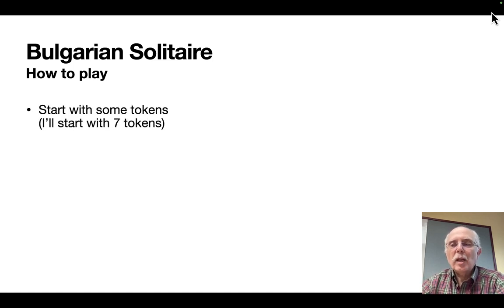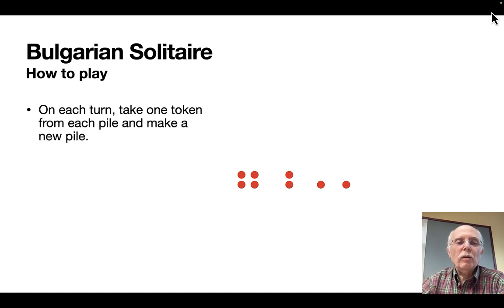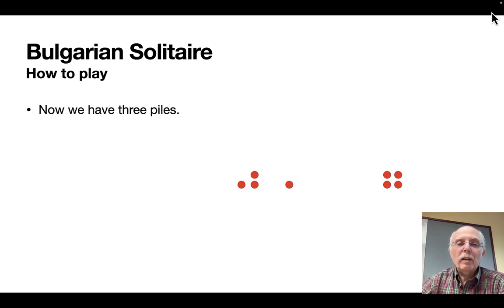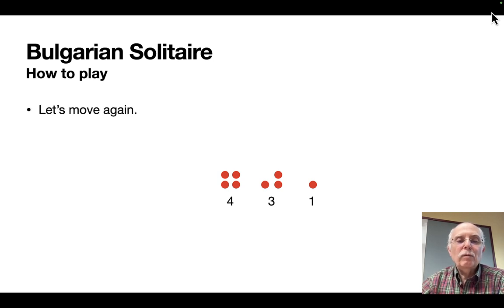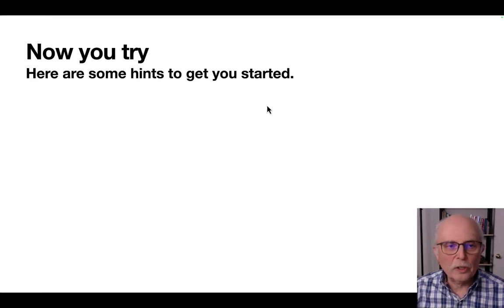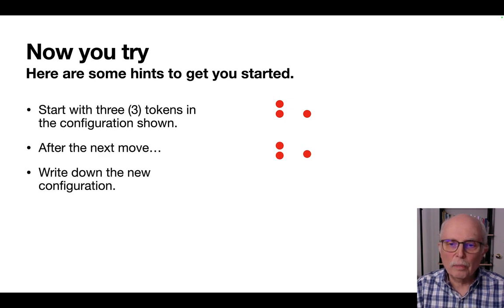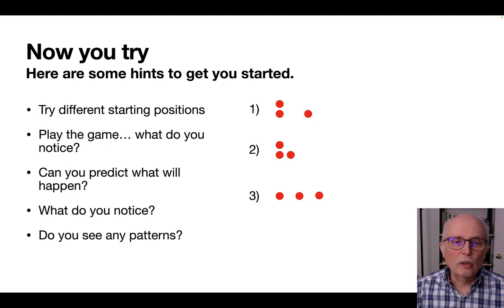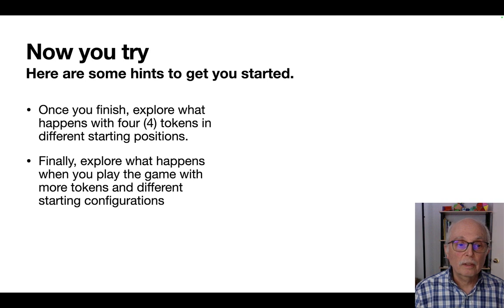Bulgarian Solitaire (VIdeo #1)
Table of Contents:

00:00 - Bulgarian Solitaire
00:10 - Bulgarian Solitaire
00:34 - Bulgarian Solitaire
00:47 - Bulgarian Solitaire
00:53 - Bulgarian Solitaire
01:02 - Bulgarian Solitaire
01:11 - Bulgarian Solitaire
01:12 - Bulgarian Solitaire
01:20 - Bulgarian Solitaire
01:21 - Bulgarian Solitaire
01:24 - Bulgarian Solitaire
01:27 - Bulgarian Solitaire
01:37 - Now you try
01:37 - Now you try
01:45 - Now you try
01:50 - Now you try
01:53 - Now you try
02:09 - Now you try
02:26 - Now you try
02:46 - Good luck!